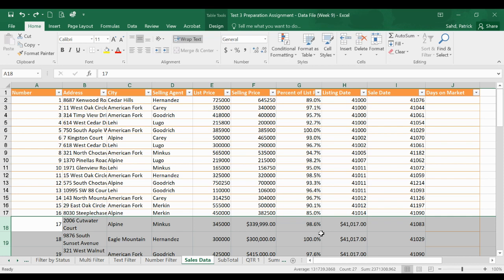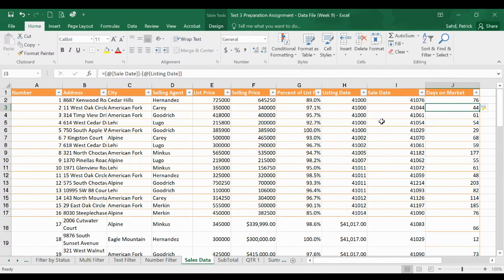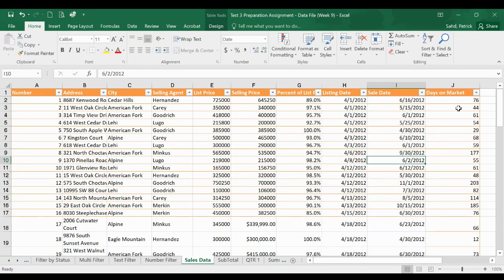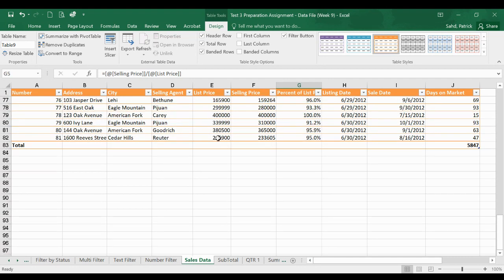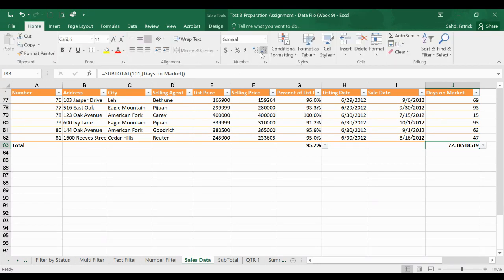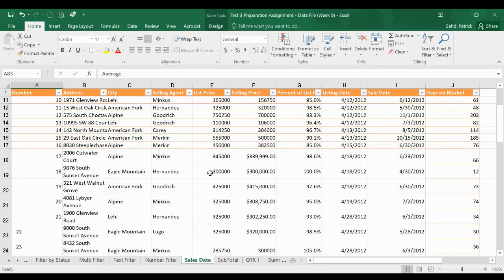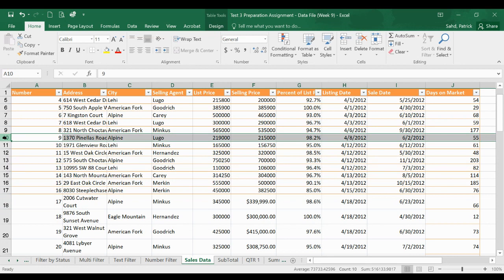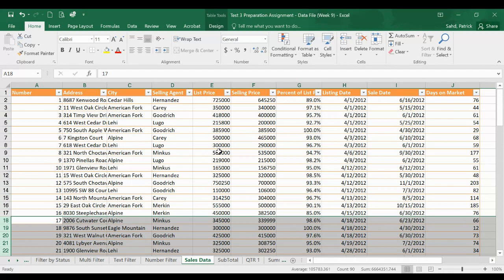Untitled: Feb 16, 2020 8:02 PM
Test 3 Preparation - Part 7